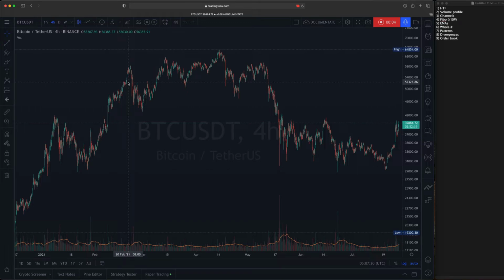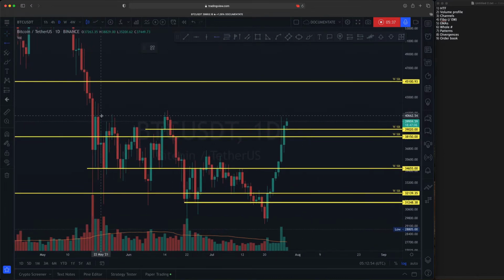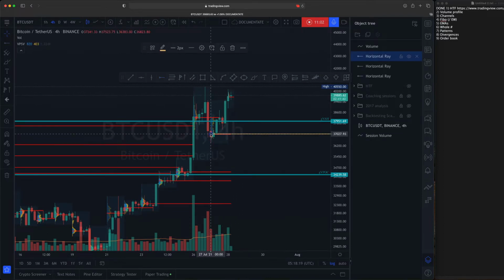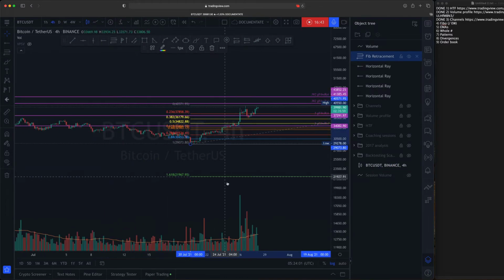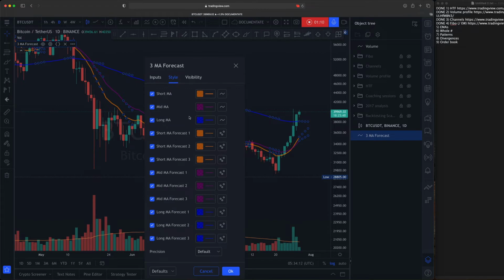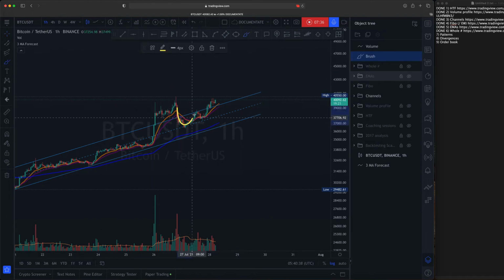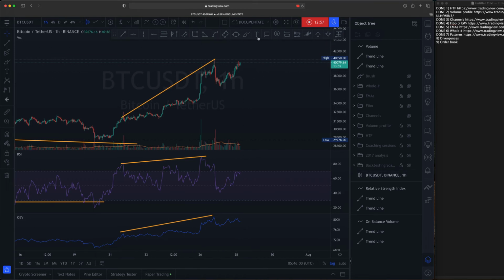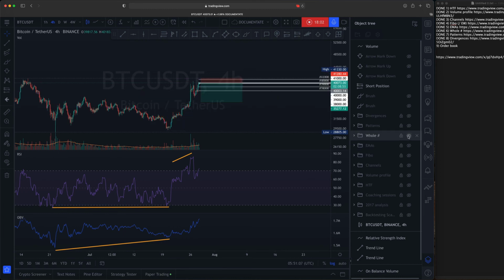BTC Analysis 28.07.21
The video was also added to my Udemy course on Crypto Trading in Romanian

In short, it's the 40k fight. Most probably bounce to 36-38k then over 40k, 2nd option is consolidation 38-40 and finally, last  option is to return to the 30-38k.